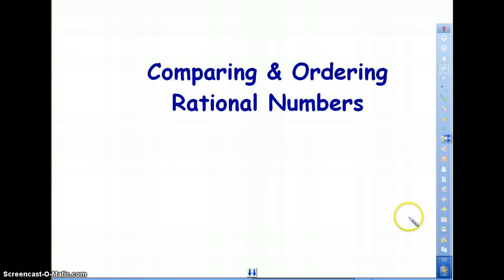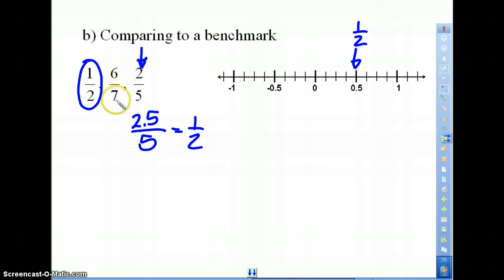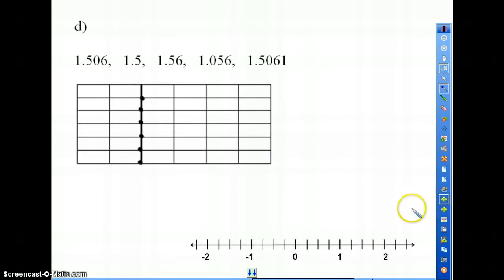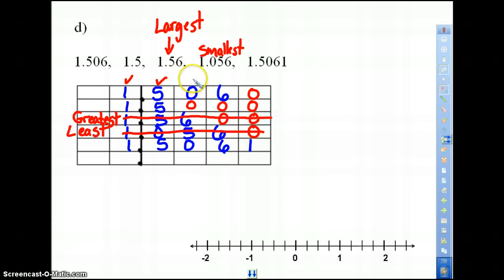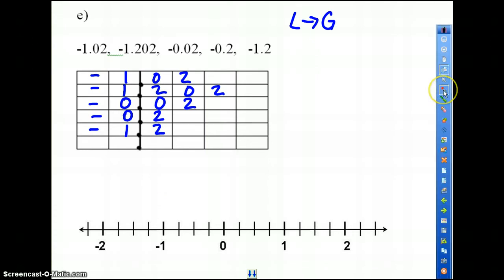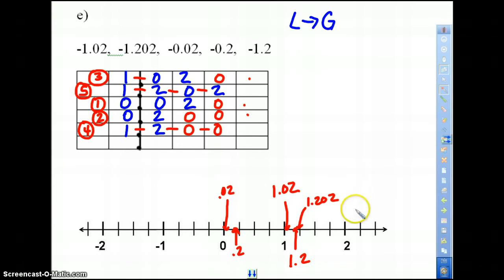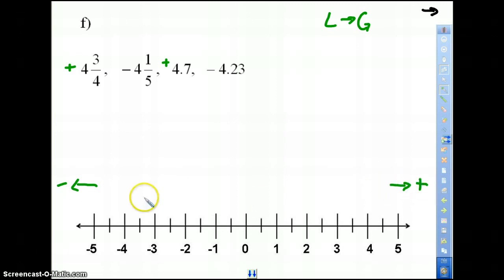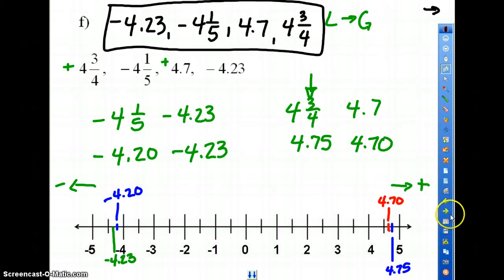Onlevel8 F Comparing & Ordering Rationals Notes